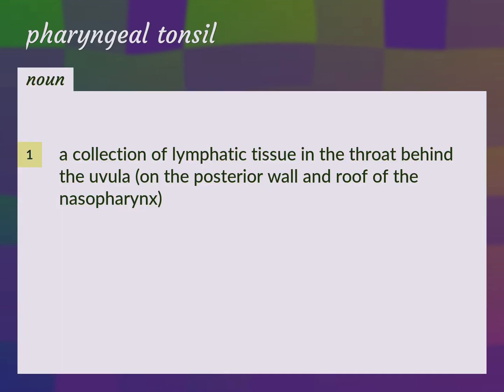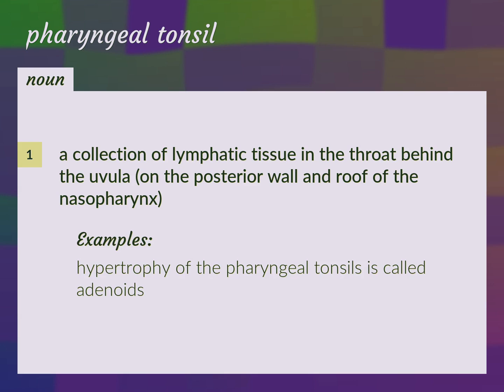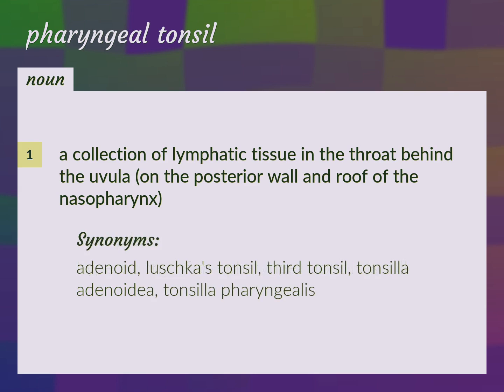Pharyngeal tonsil | meaning of Pharyngeal tonsil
What is PHARYNGEAL TONSIL meaning?